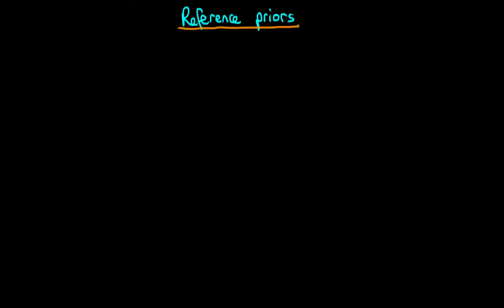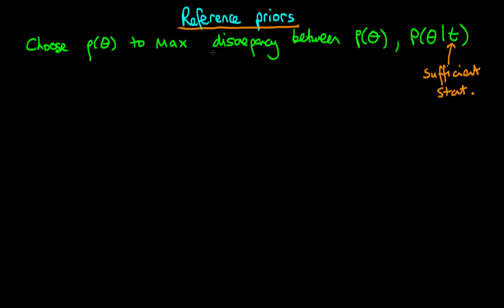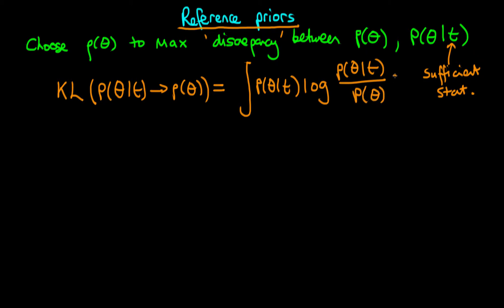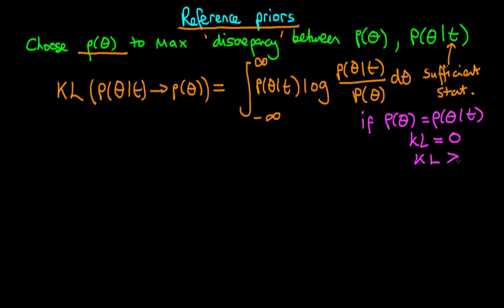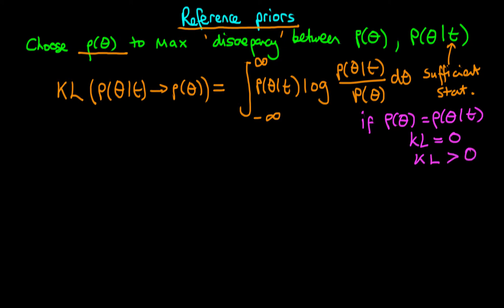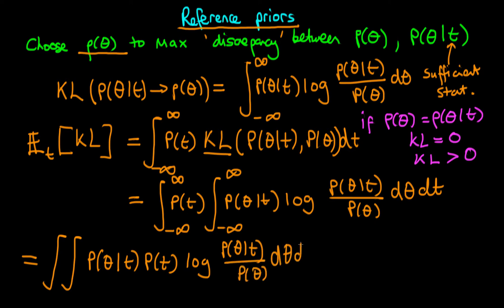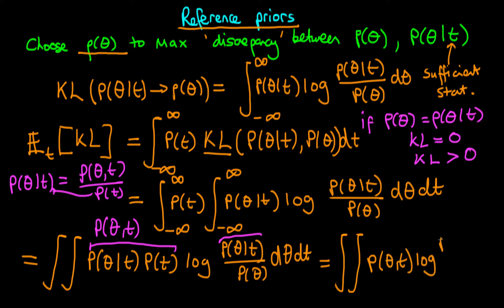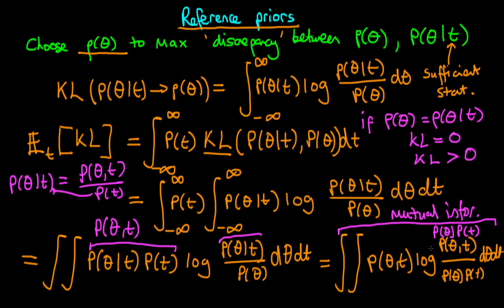An introduction to reference priors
Explains how reference priors, originally introduced by Bernardo (1979), provide another definition of an ‘uninformative’ prior based on mutual information.